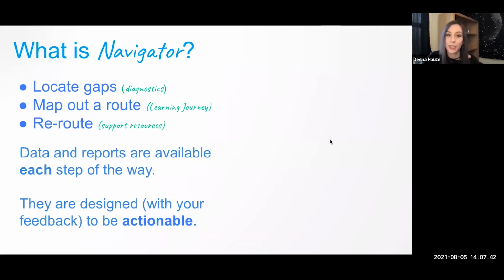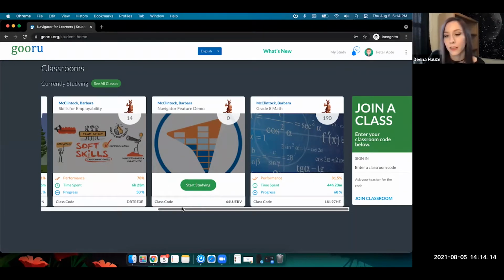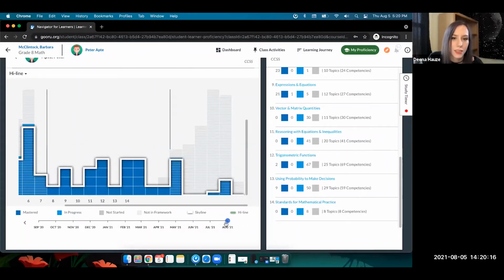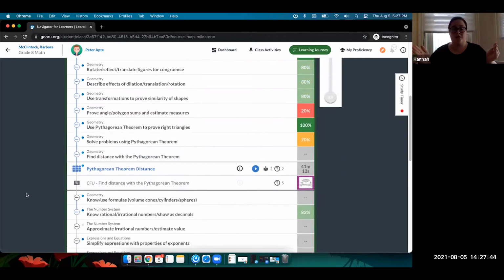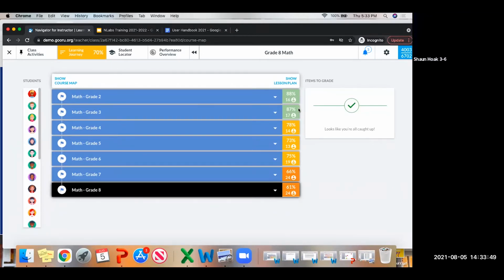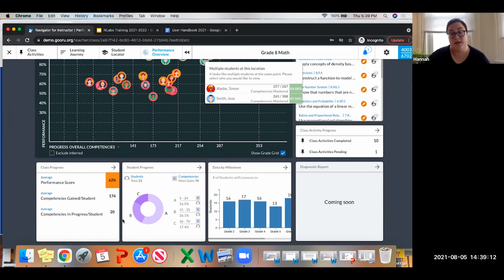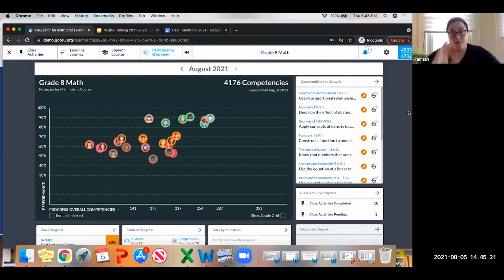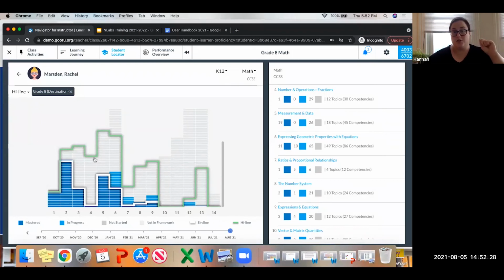Webinar - Elementary School Math Navigator Training